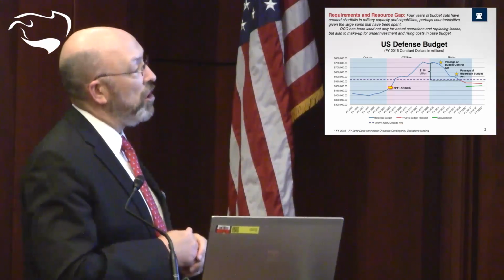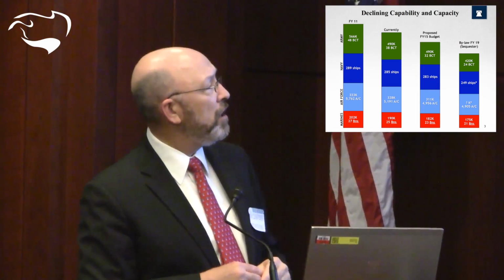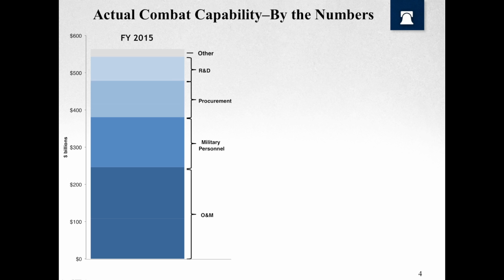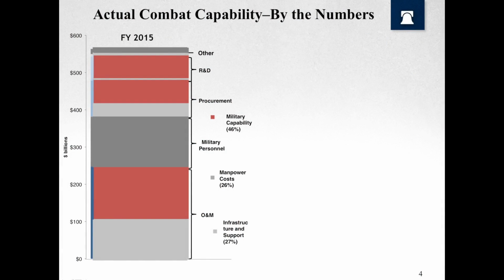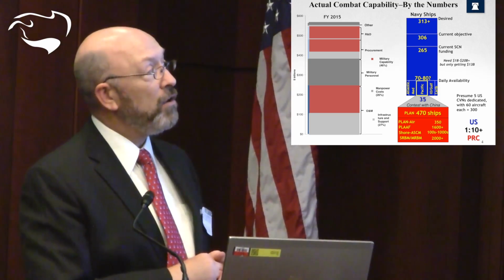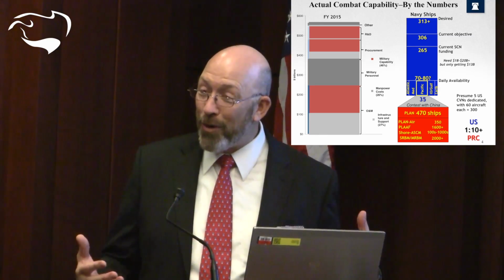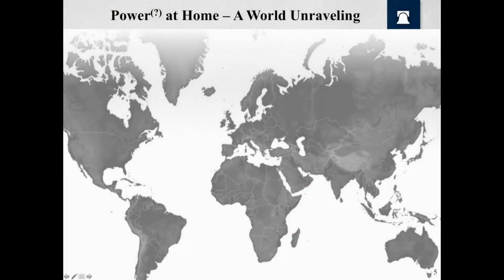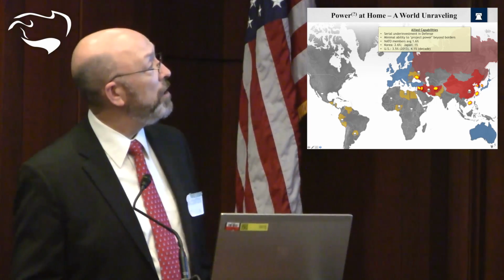Lt. Col. Dakota Wood: Global Crises and the U.S. Defense Budget: Update and Outlook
Recorded at Center for Security Policy's National Security Group Lunch on Capitol Hill on Friday, 11 July, 2014

Lt. Col. Dakota Wood, USMC (Ret.), Senior Research Fellow, Defense Programs, The Heritage Foundation; former Senior Fellow, Center for Strategic and Budgetary Assessments; former Strategist, U.S. Marine Corps' Special Operations Command

Global Crises and the U.S. Defense Budget: Update and Outlook